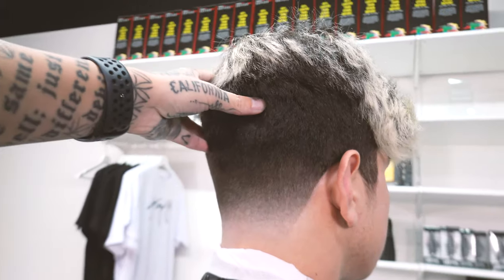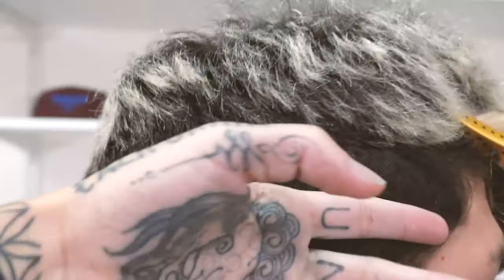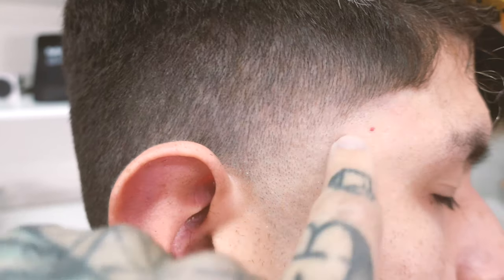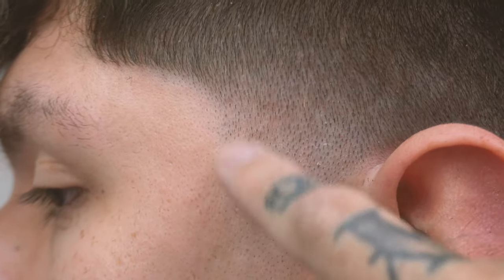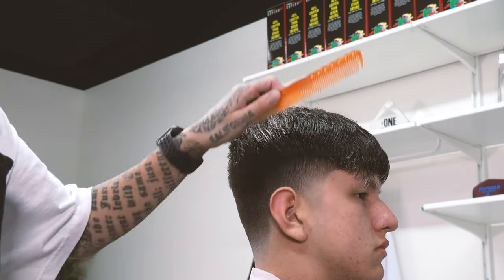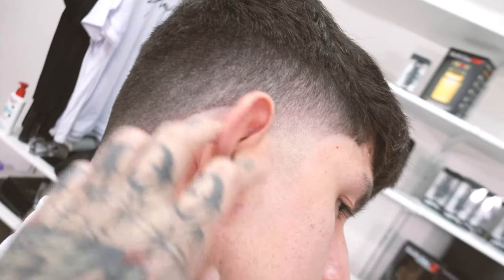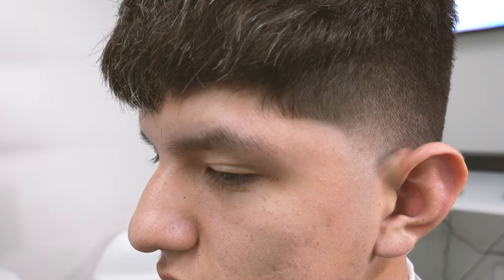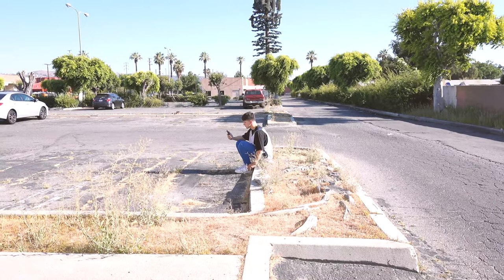Haircut Tutorial | Crop with Skin Taper (Finishing Cut From Yesterday's FB LIVE)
Hey ya'll welcome back!!

If you guys tuned in, I did a step by step skin taper yesterday for a Facebook live. I didn't get a chance to finish on the segment so I will be finishing it here today! Hope you guys enjoy it!

Tools used:
Babyliss Custom FX
Babyliss Gold Fx Trimmer
Babyliss Foil Shaver 01 & 02 (Single and Double)

Mizutani Texturizer

To build your own clipper:
Download app "BaByliss PRO Custom FX" on IOS platform (currently only USA)